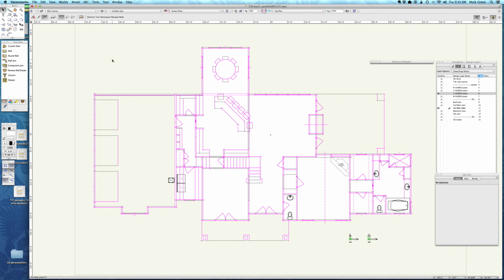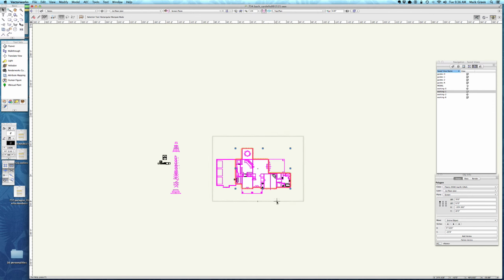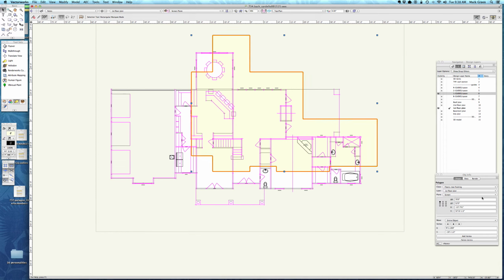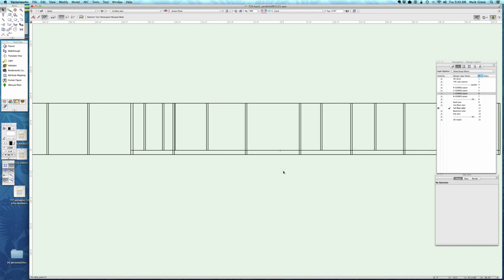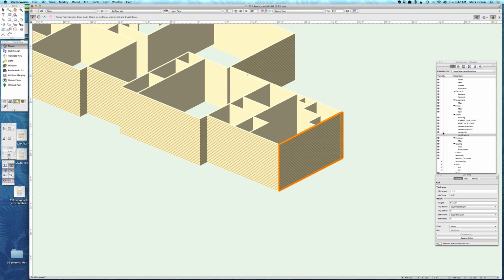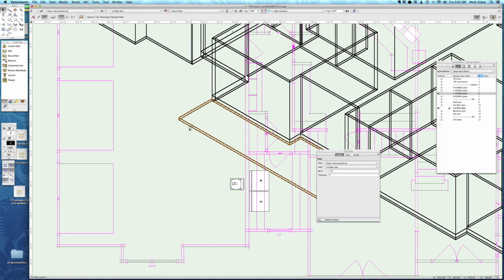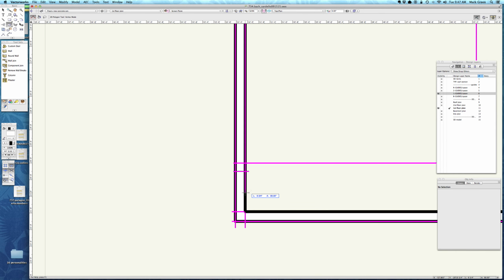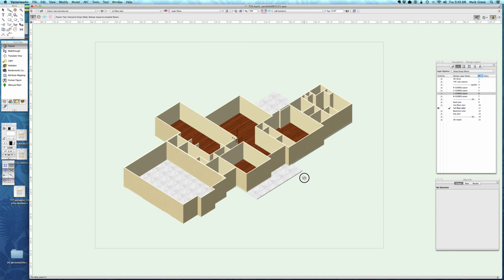3 instructions floors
vectorworks architect floors tutorial